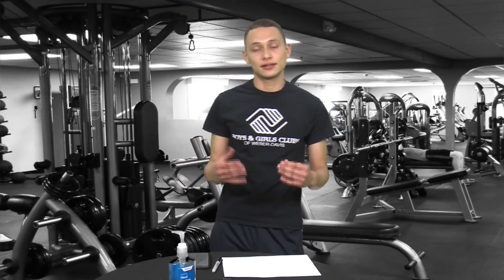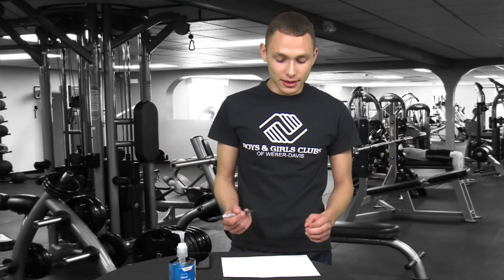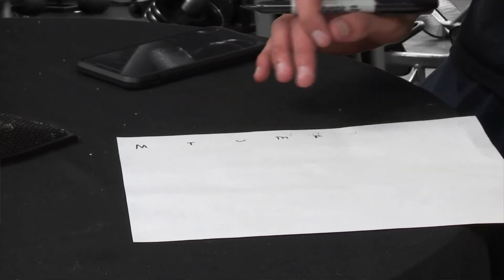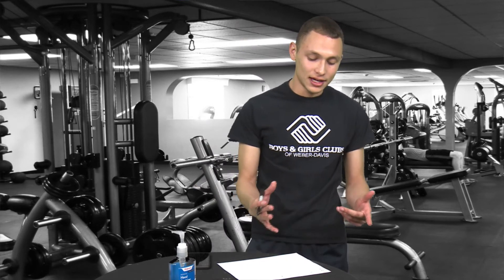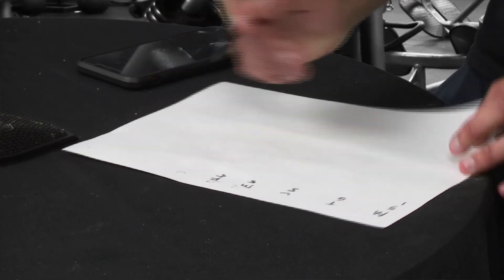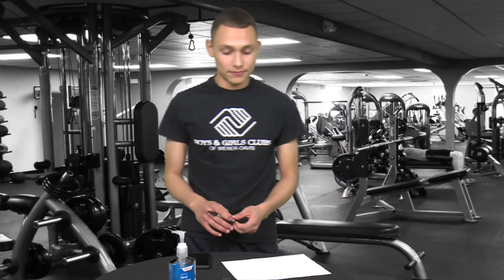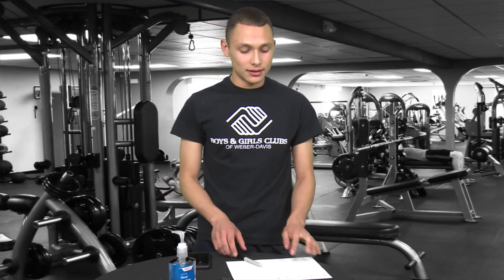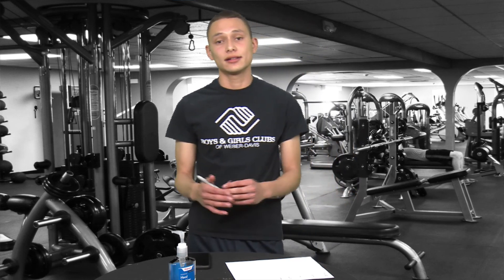BOYS AND GIRLS CLUB - Virtual Activities BGC JUMPING JACKS FLASH